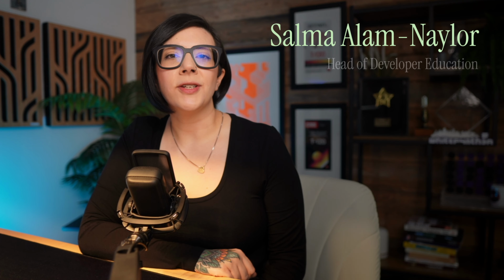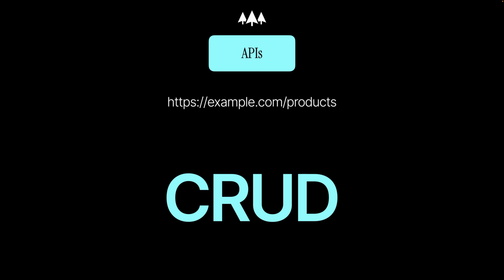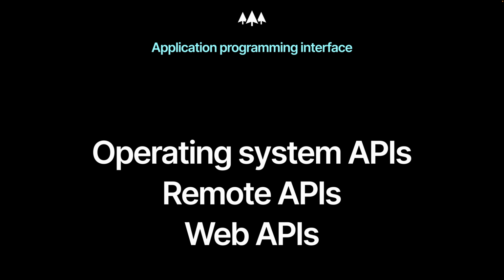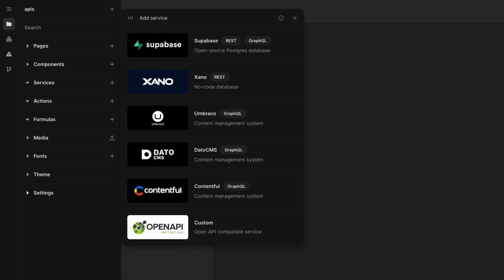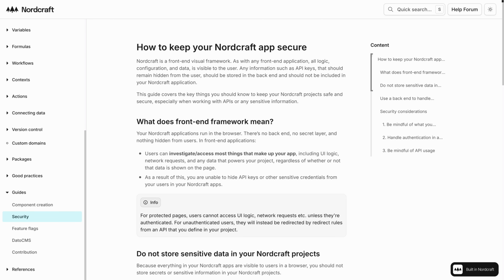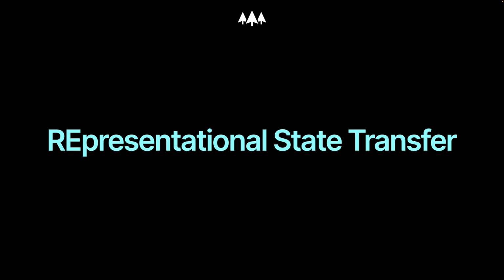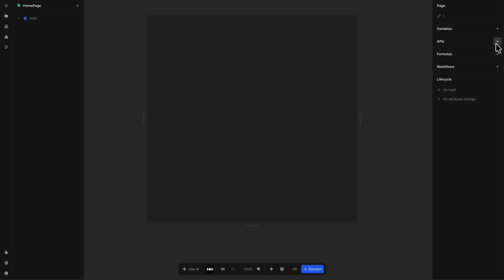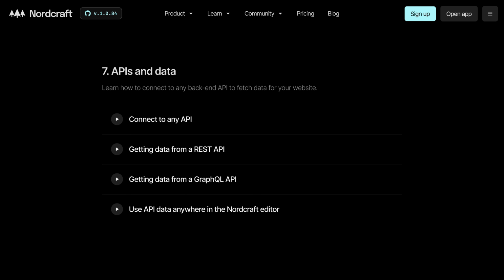Connect to any API — Nordcraft Fundamentals Lesson 7.1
Learn how to connect your project to any back-end data source using the Nordcraft API panel.

In this course:

1. Welcome
2. HTML
3. CSS
4. CSS animations
5. Events
6. Formulas
7. APIs and data
8. Workflows
9. Components
10. Pages
11. Packages
12. Media management
13. Publishing